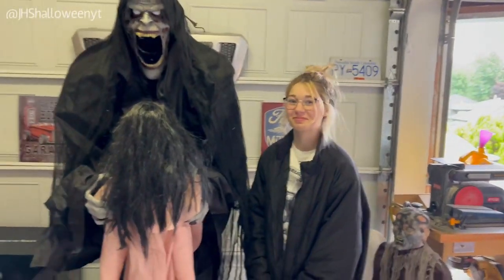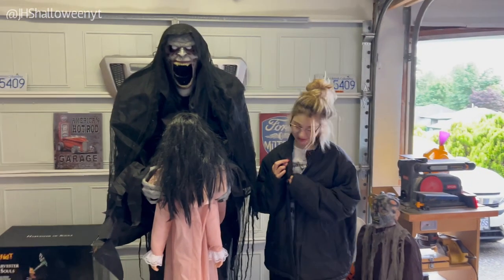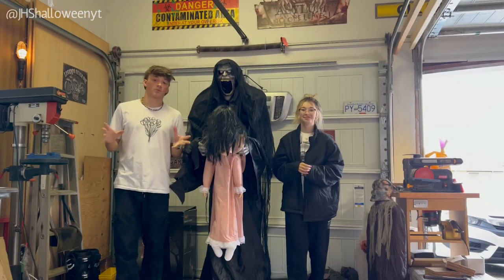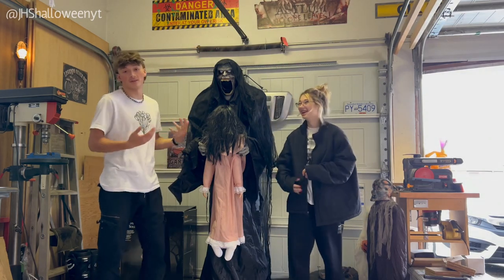Harvester Of Souls - Time Lapse Set Up - Spirit Halloween 2021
As always. Halloween Is Everywhere